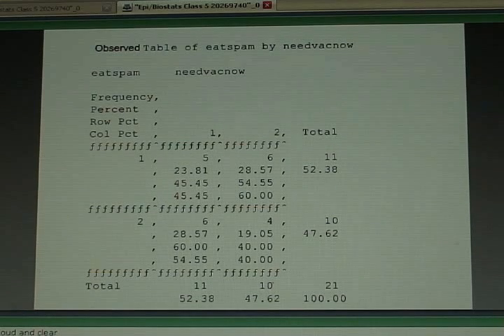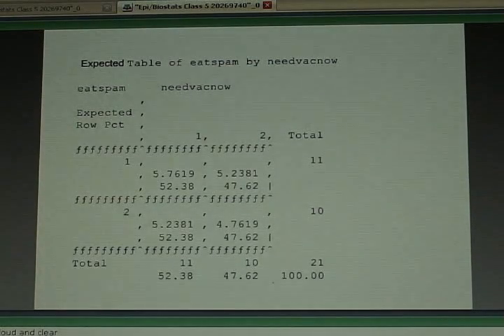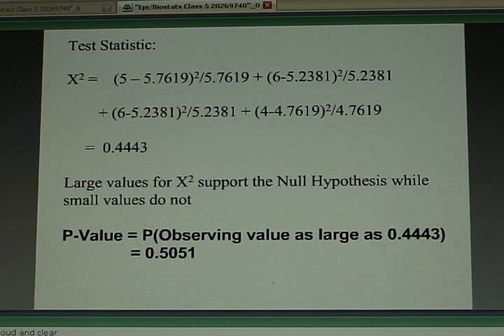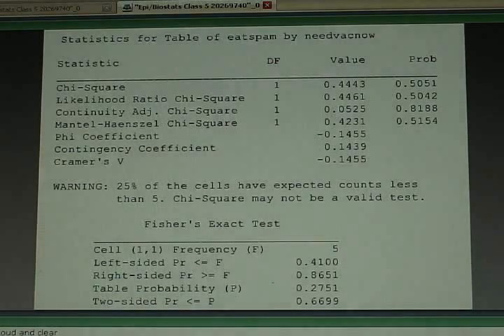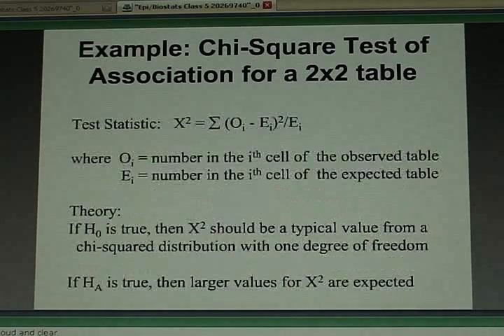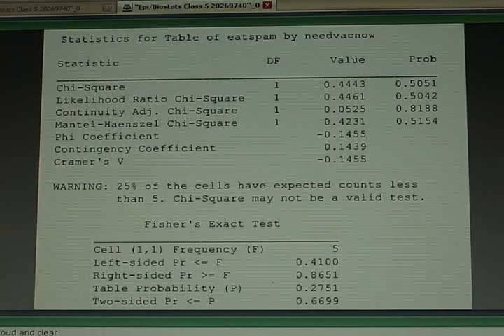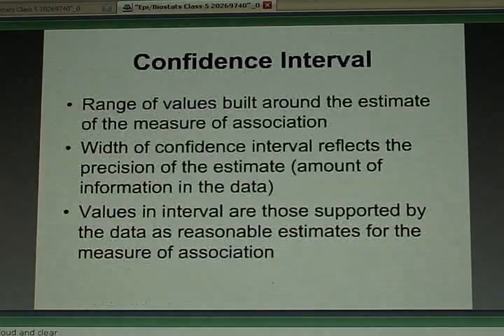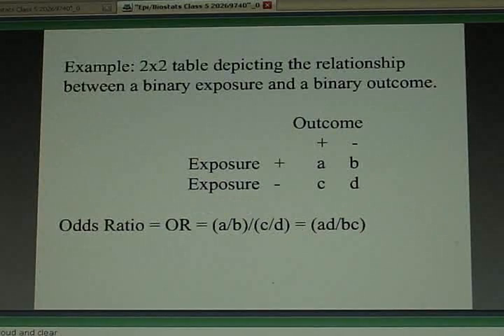Biostat Online Lecture